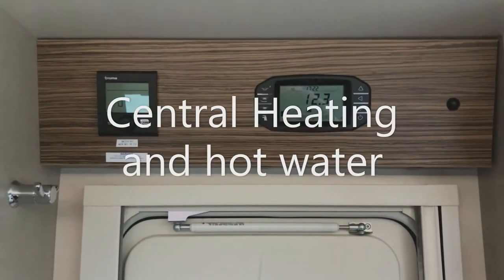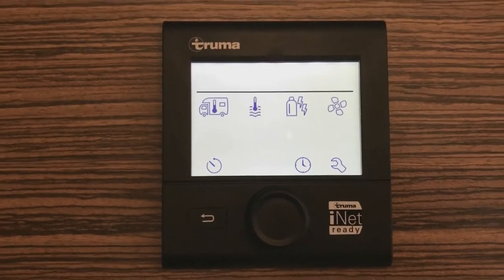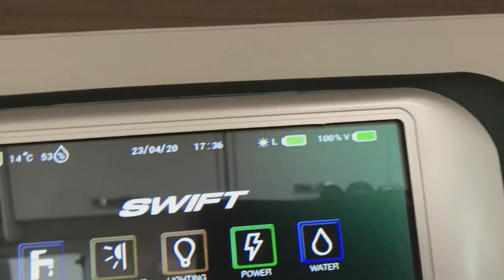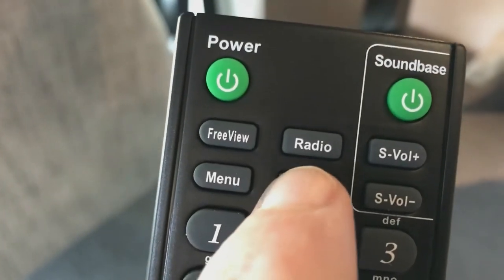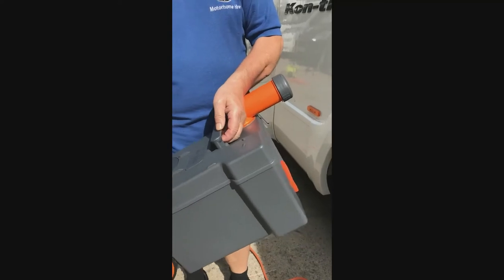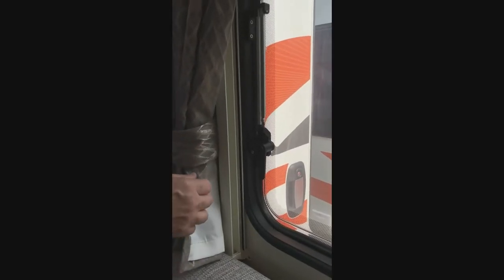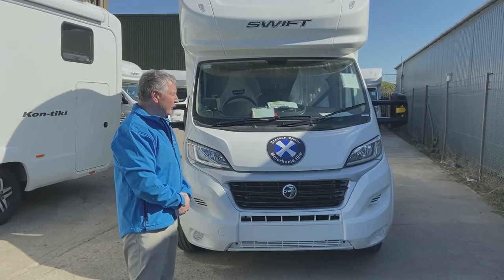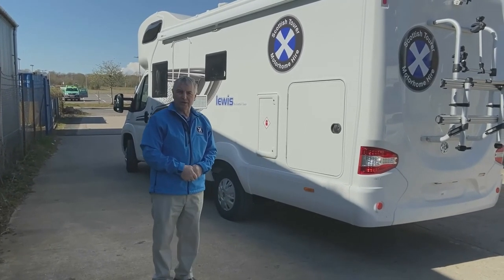Operation & Driving the Motorhome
Quick start guide on the operation and driving of the Motorhome